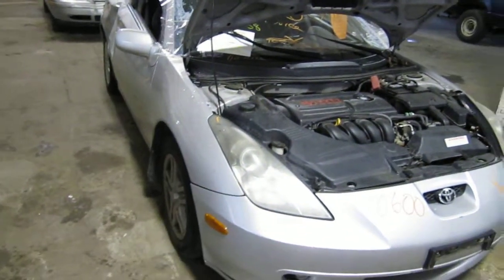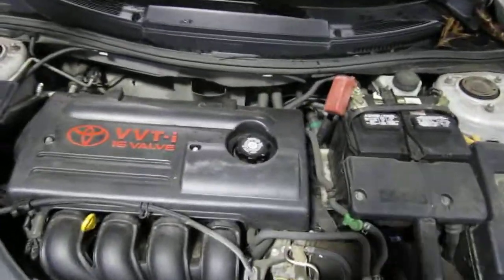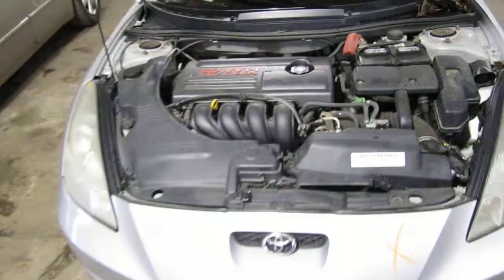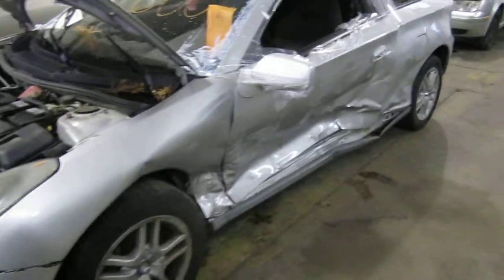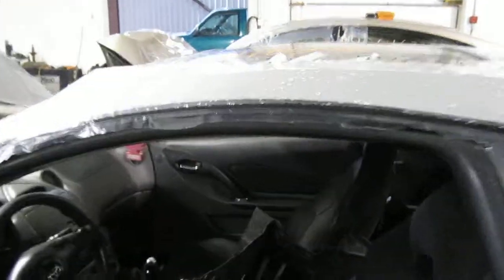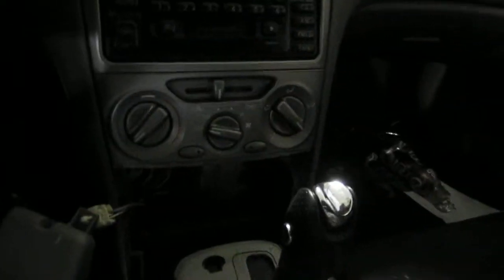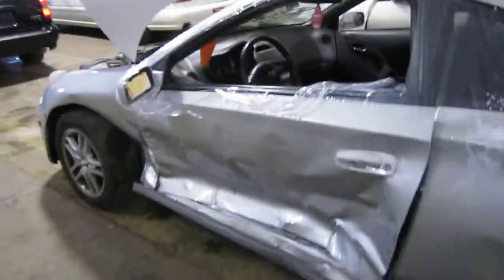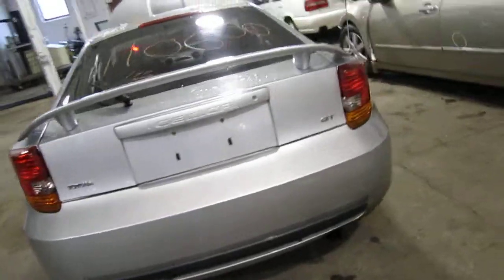Parting out a 2001 Toyota Celica 110600